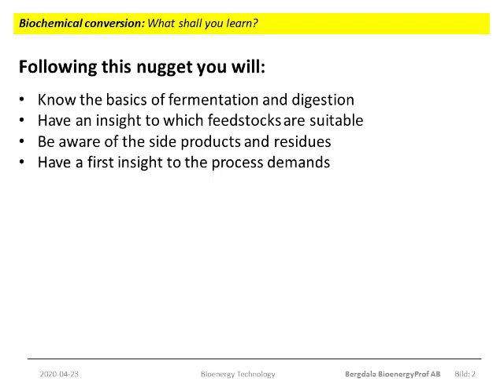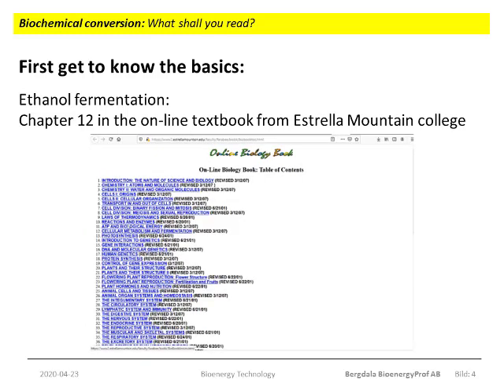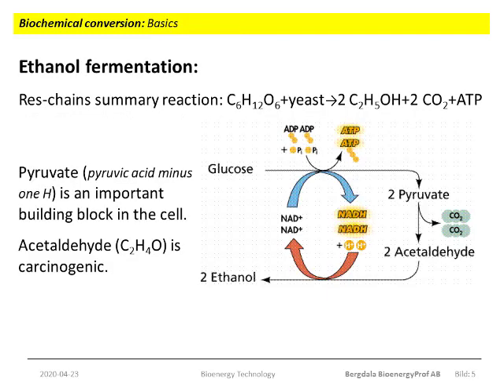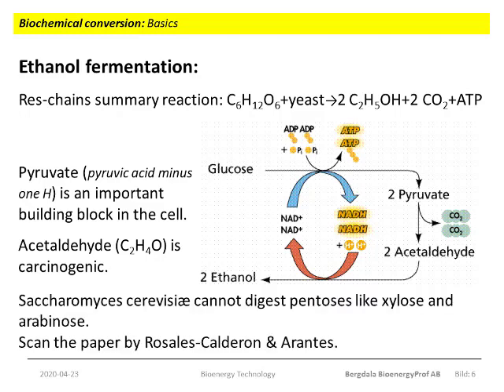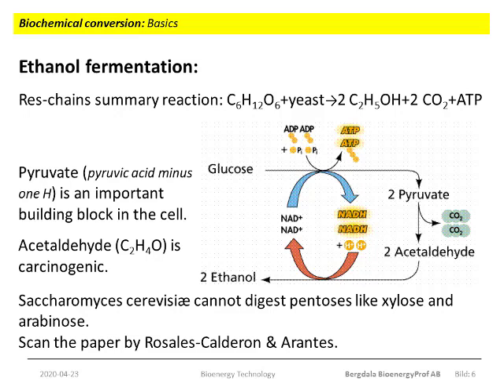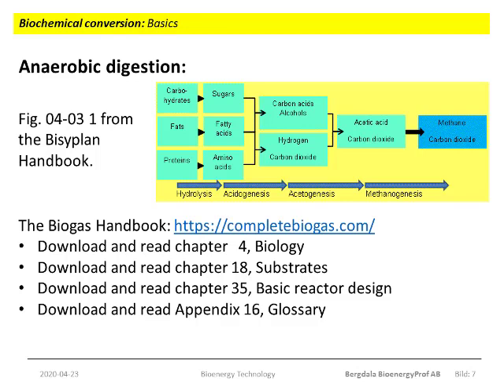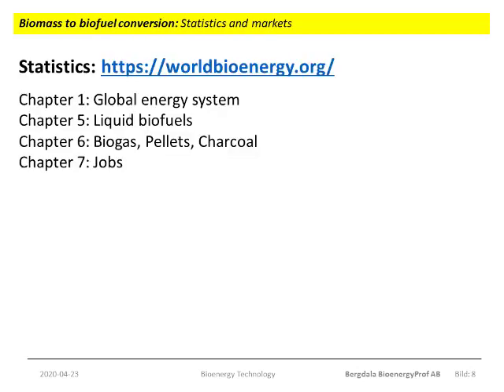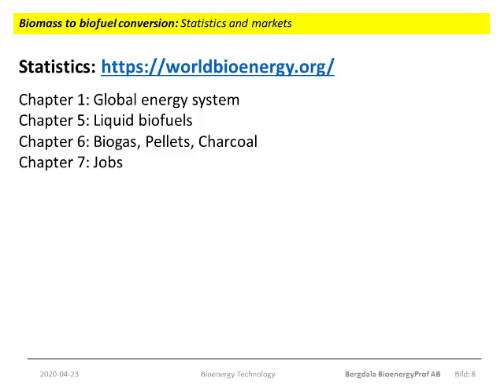Z2d Homework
Homework task on biochemical conversion of biomass to biogas or to ethanol.